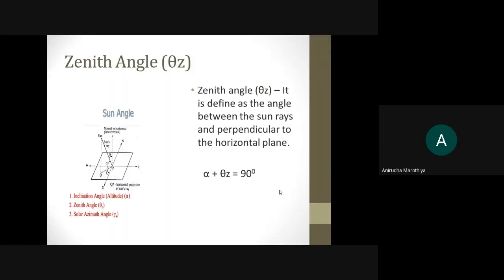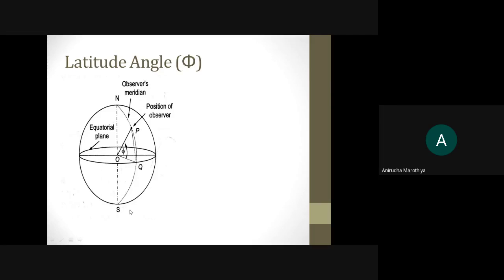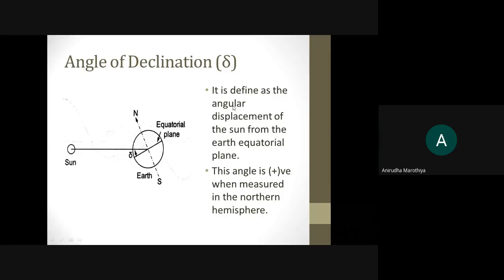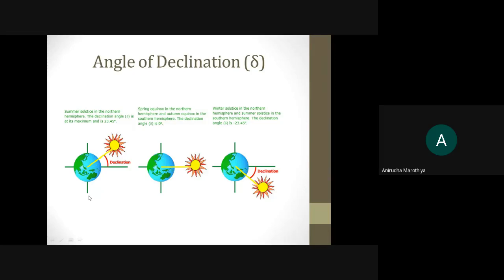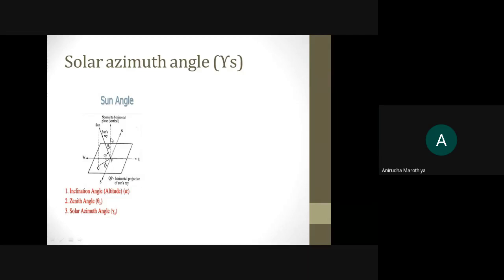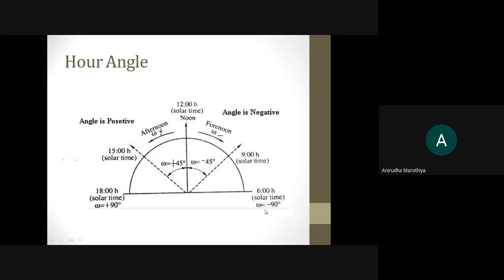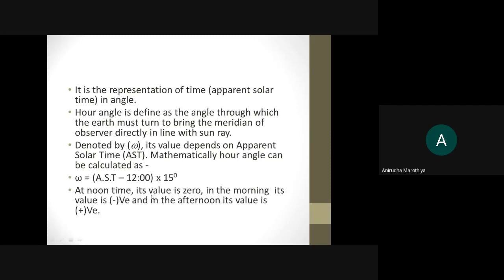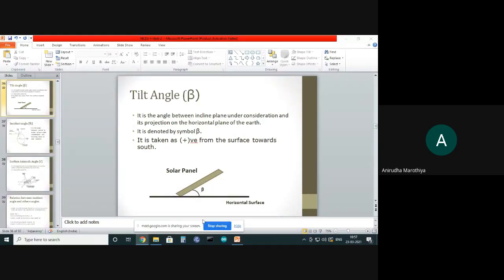Lecture-04_Unit-02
Solar Radiation Geometry